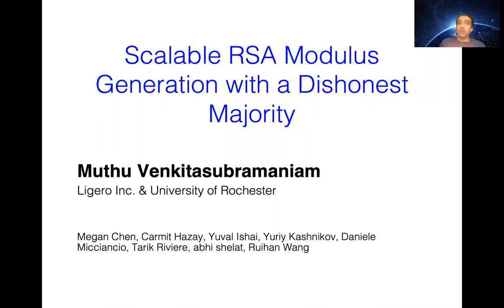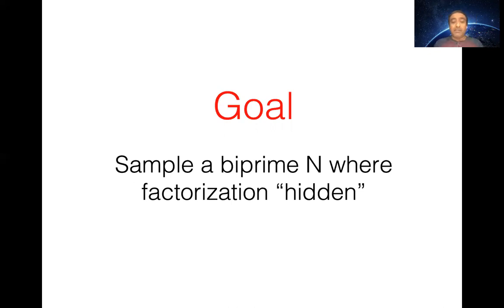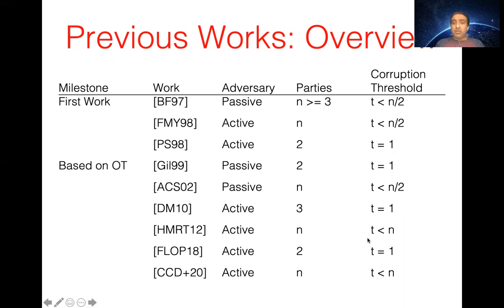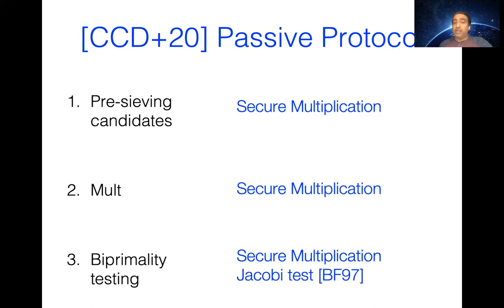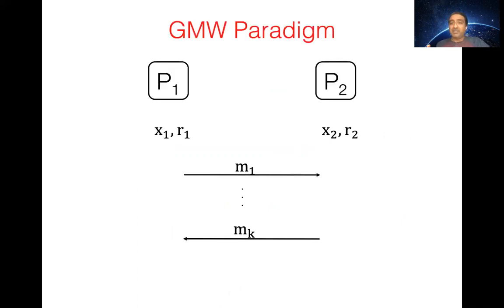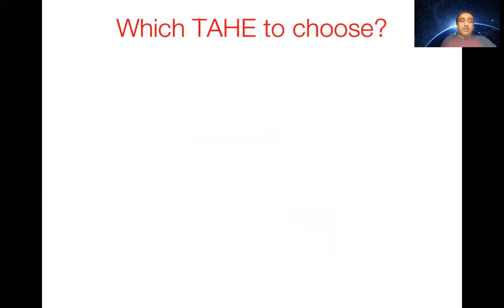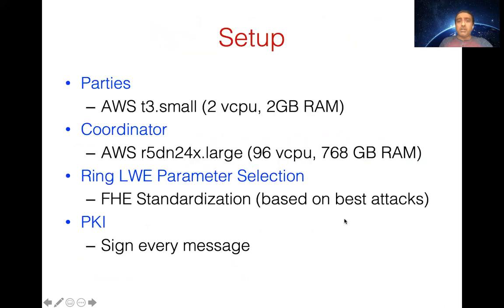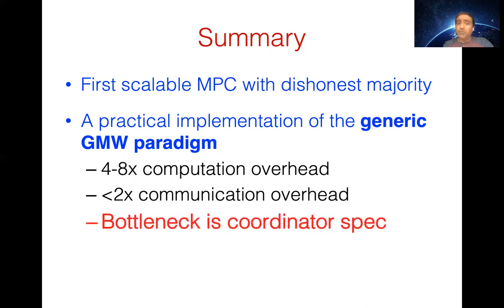Diogenes: Lightweight Scalable RSA Modulus Generation with a Dishonest Majority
[Full Presentation] Diogenes: Lightweight Scalable RSA Modulus Generation with a Dishonest Majority